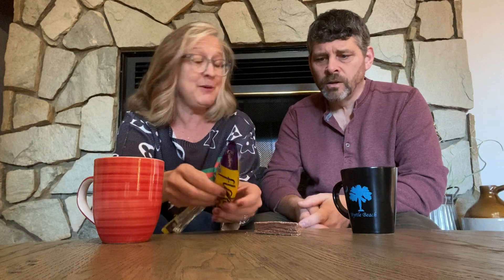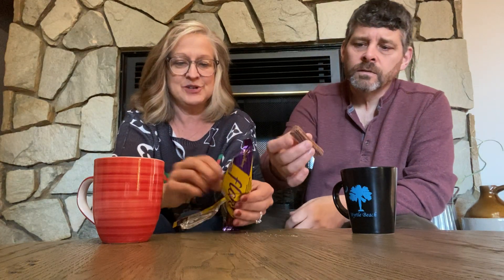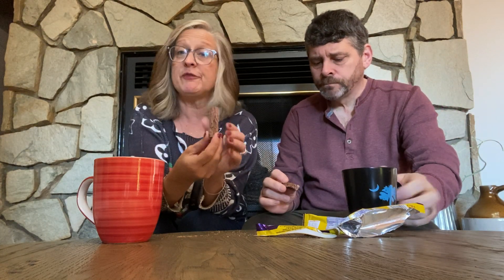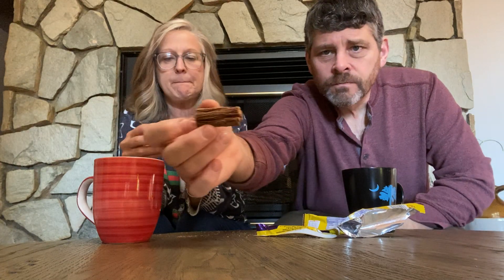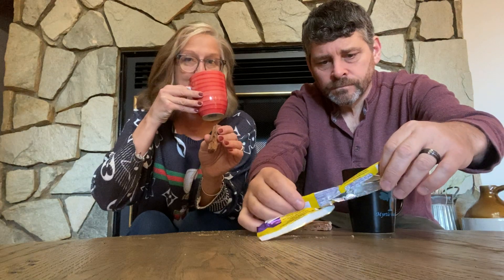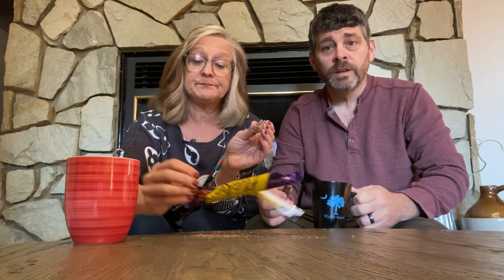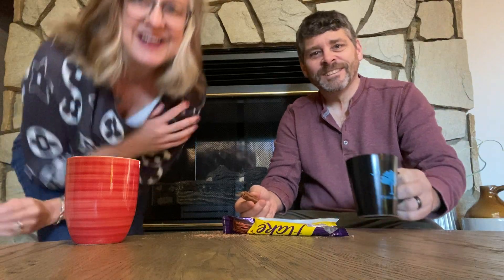Merrill Mischief Candy for Breakfast - Flake bar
Sarah and Craig Merrill check out a UK favorite...the Flake bar.